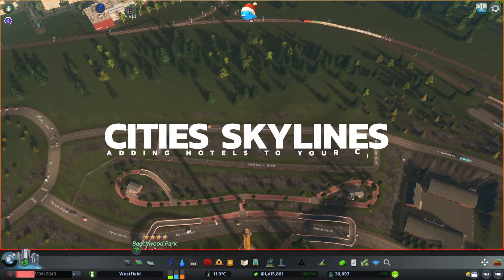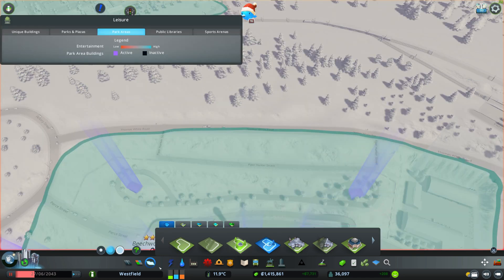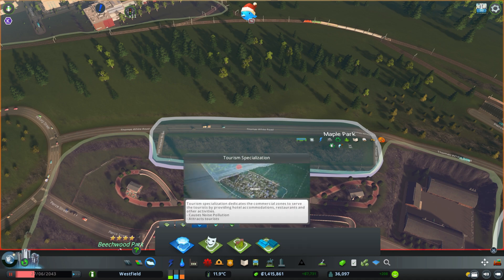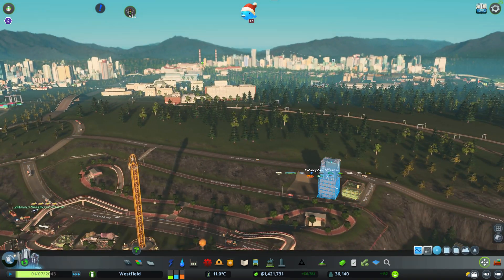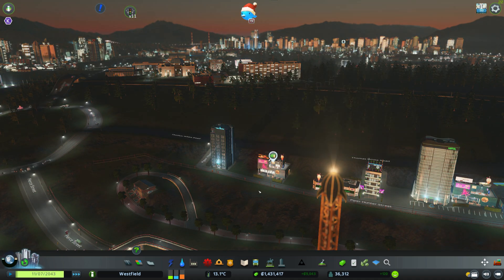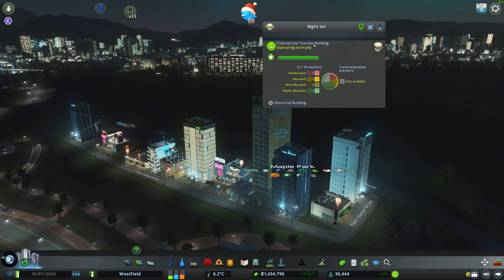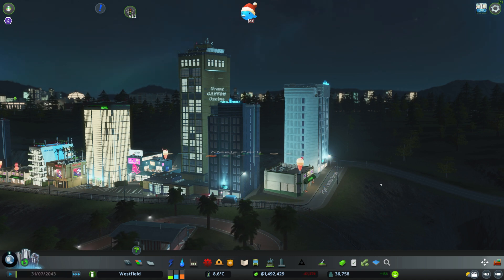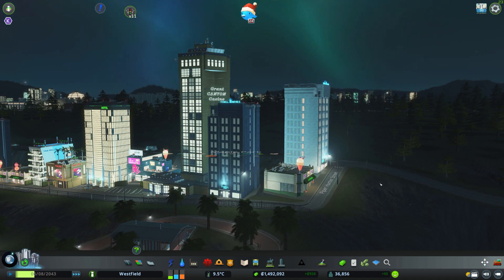Cities: Skylines - Tutorial - How to get hotels into your city in Cities Skylines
In this Cities Skylines - After Dark Expansion tutorial I explain to you how to get hotels and other, similar amenities like casinos and souvenir shops, cafes,  and others like that in your city without having to place these manually through a mod.
Without the After Dark Expansion kit, there is no such option in Cities Skylines unfortunately and none of your commercial zones will develop into hotels ever.
If you want to get that additional level of detail for your city, you will have to purchase the After Dark package.

Chapters:
0:00 Intro
0:30 Choosing the right district for your hotels
1:16 Choosing the tourism specialization for your new district
3:00 You'll need undereducated workers that work in hotels over time
4:18 Little hotel strip animated